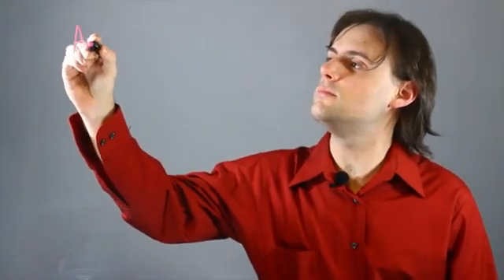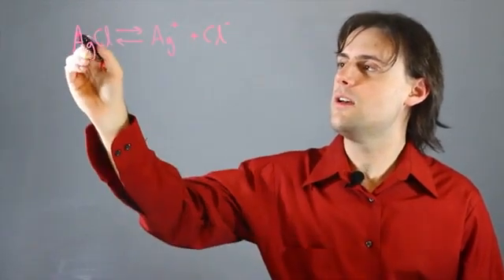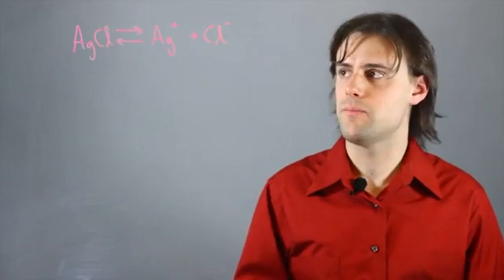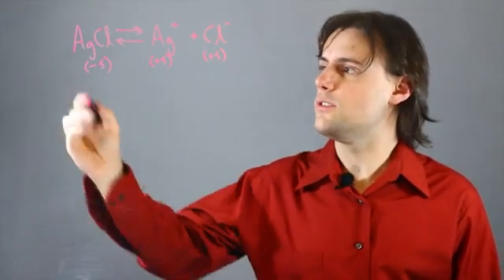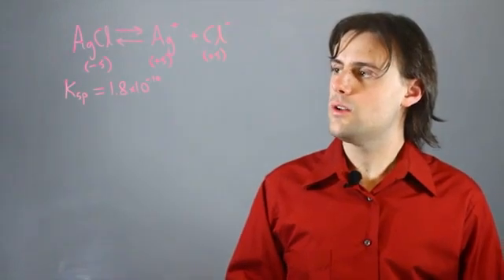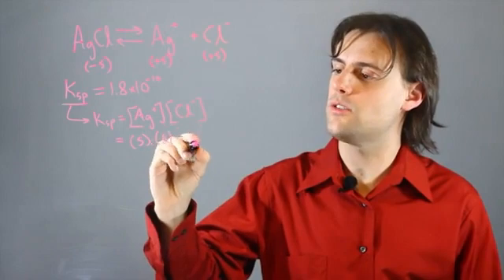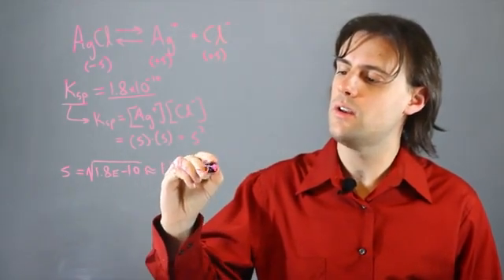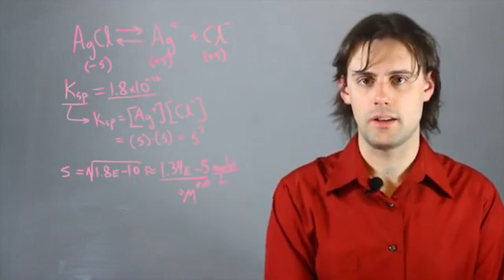How to Determine Solubility in Chemistry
How to Determine Solubility in Chemistry. Part of the series: Chemistry & Physics. Solubility is a measure of how much reagent will be consumed in a chemical reaction to saturate the solution. Determine solubility in chemistry with help from an experienced educator in this free video clip.